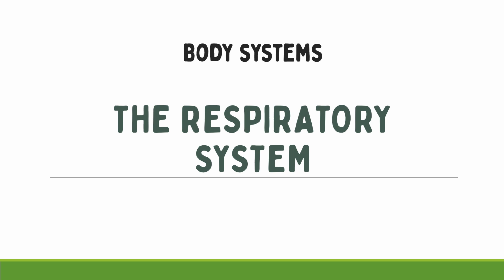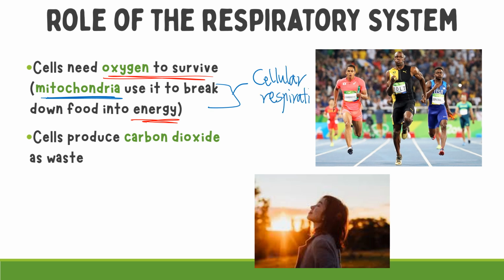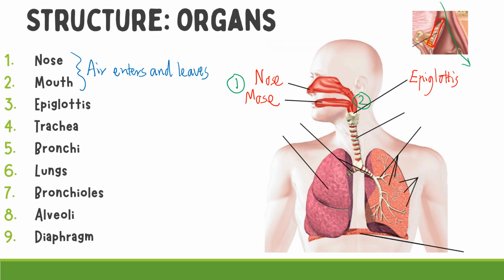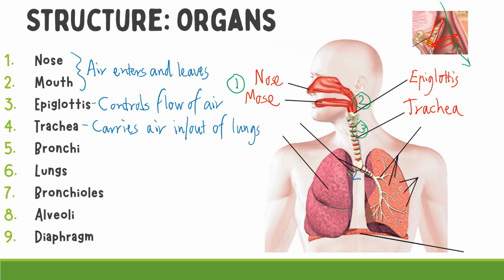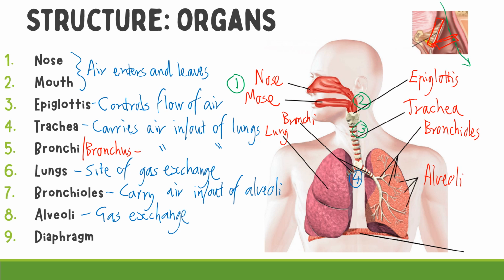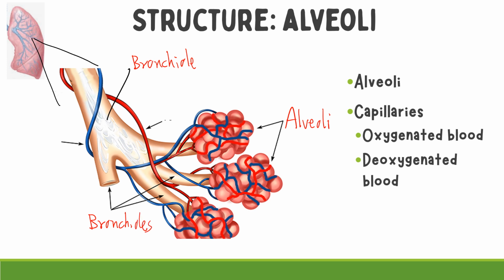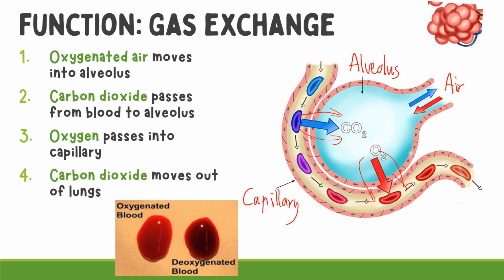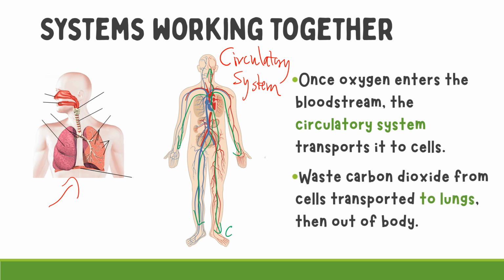The Respiratory System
Error on Slide 2 should say 'mouth' instead of 'mose'!